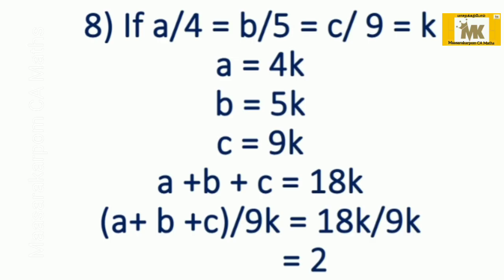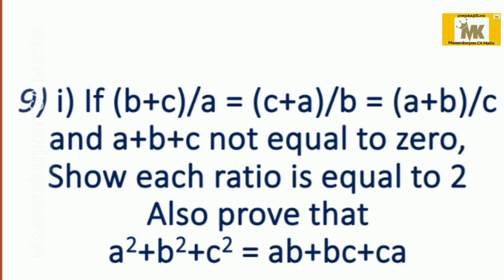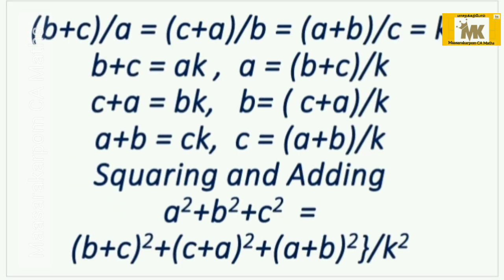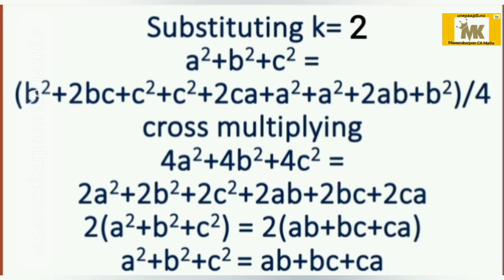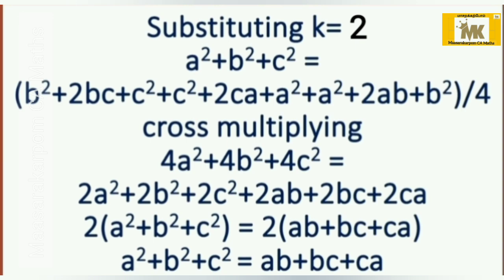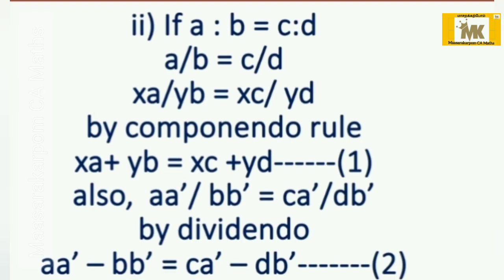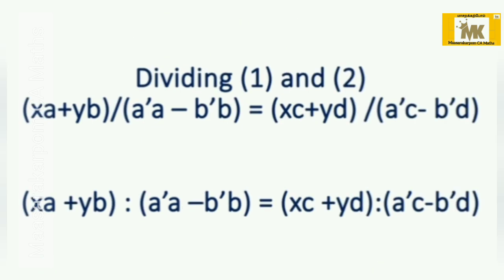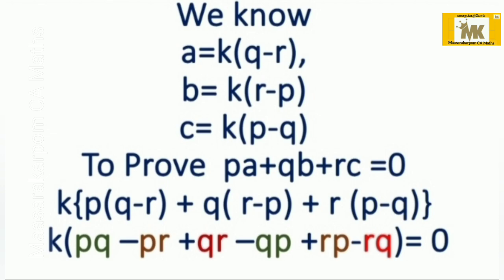CMA Foundation Maths Arithmetic Ratios Variations and Proportions Question 8,9,10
CMA Foundation Maths Arithmetic Ratios Variations and Proportions Question 8, 9, 10 well explained and solved @MaasarakarpomCAMaths